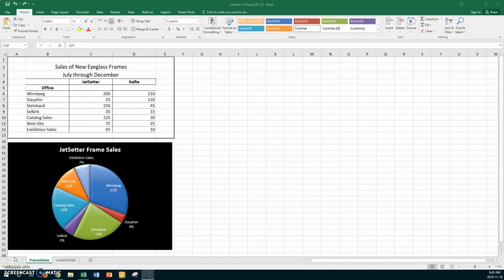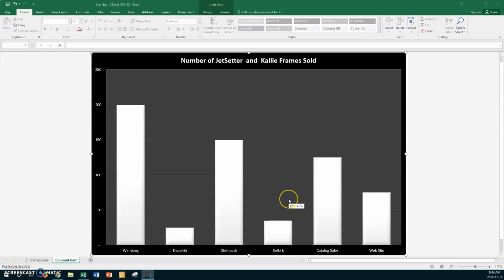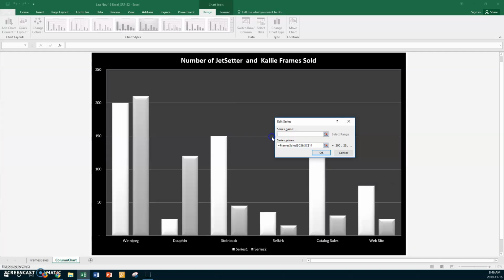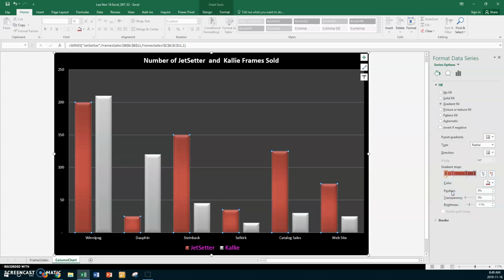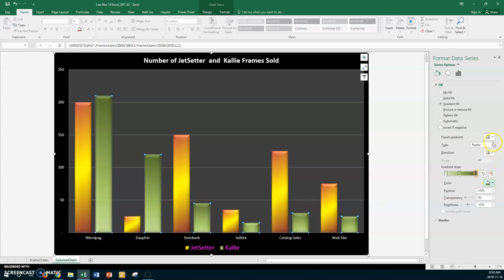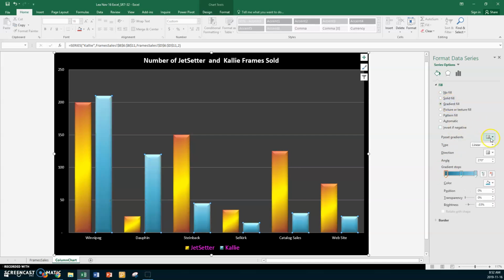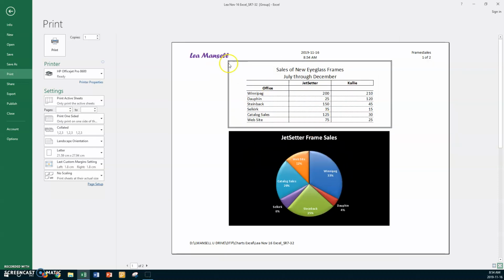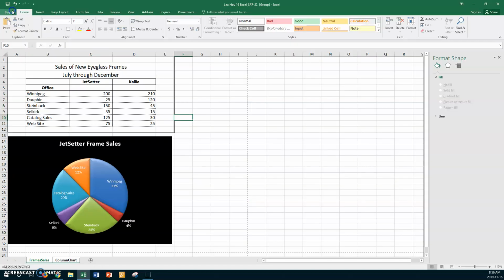Assignment SR7-32 Charts DTP